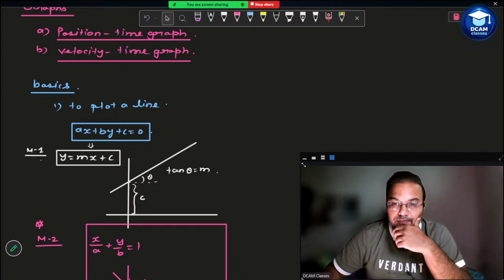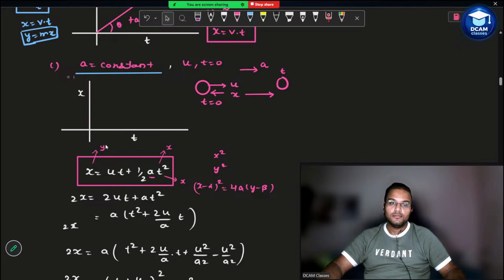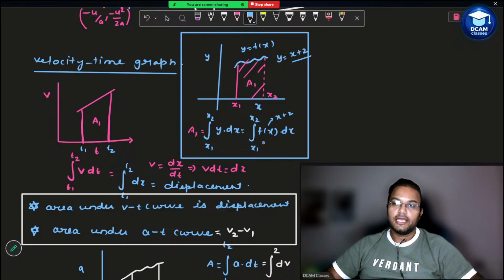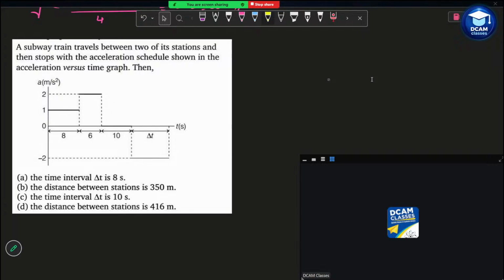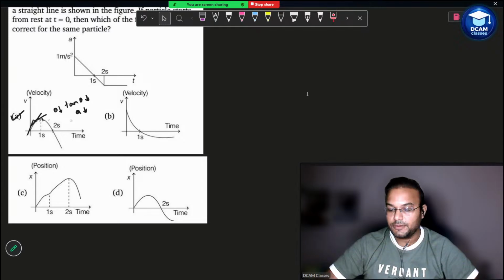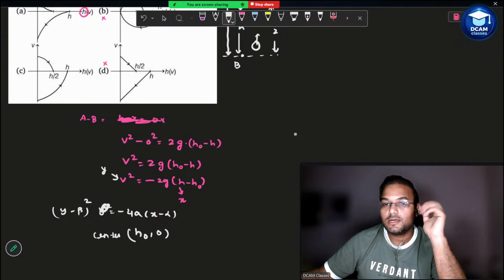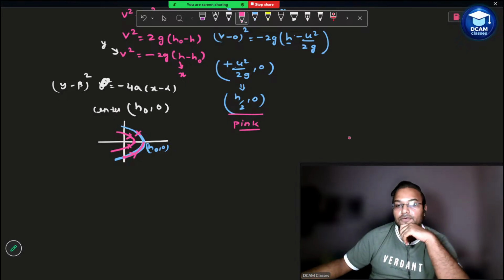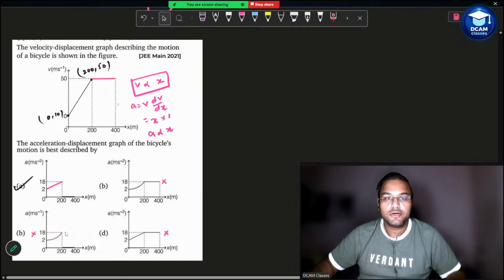H : jee main /advance 2028 class 11 physics : Kinematics class-3 ( 13 august 2026 )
course fee : 6000/yr (physics+chemistry +mathematics)

COURSE FEATURES : Daily 1 live classes with class recordings,practice questions, 24x7 doubt solving through whatsapp,revision notes,class notes,previous year questions,Mock test( chapterwise +Full Syllabus ),chapter wise videos and concept videos,imp book questions solved videos,dedicated DCAM Classes App/website for the above content.

🚀 **Class 11 Physics – Kinematics | LIVE Class | JEE/NEET Preparation**

Welcome to DCAM Classes by Mayank Sir! In this live session, we dive deep into one of the most important chapters of Class 11 Physics – **Kinematics**. This session is specially designed for **JEE Main, JEE Advanced, and NEET aspirants**.

✔️ Basics of Motion
✔️ Distance vs Displacement
✔️ Speed & Velocity
✔️ Acceleration Concepts
✔️ Graphs in Kinematics (x-t, v-t)
✔️ Important Formulas & Short Tricks

💡 This class will help you build a **strong foundation**, improve problem-solving skills, and boost your exam confidence.

👉 NEET Aspirants
👉 Anyone struggling with Kinematics concepts

* Exam-oriented approach
* Time-saving tricks & smart methods
* High-weightage topic for all competitive exams

📅 **Live Class Date:** 5 June 2026

👨‍🏫 **Faculty:** Mayank Sir (B.Tech IIT)